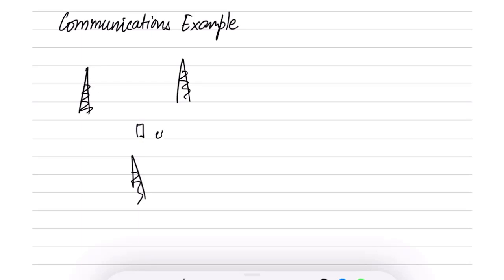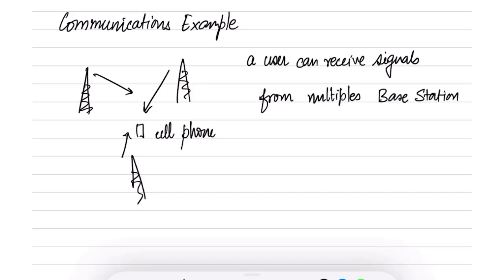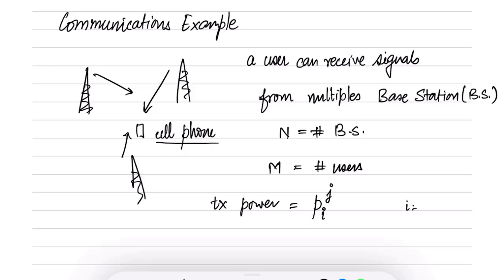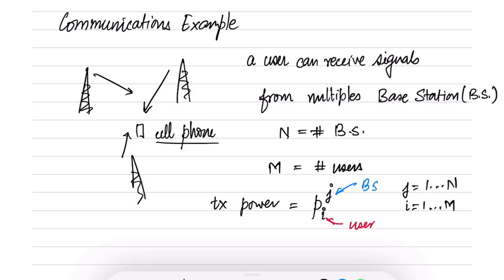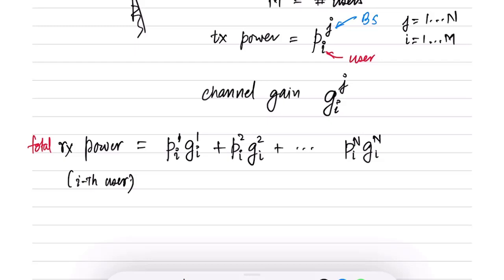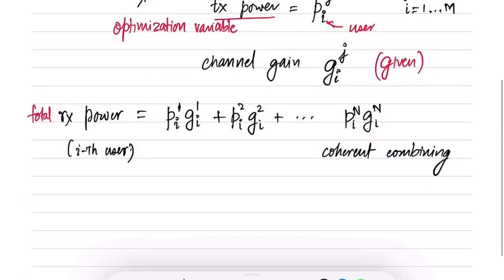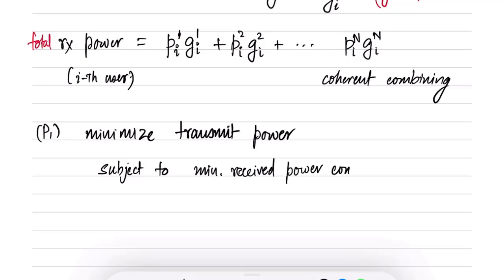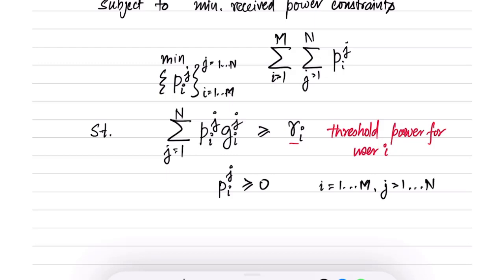LP in Communications Systems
A communication example, showing how power control is possible via LP